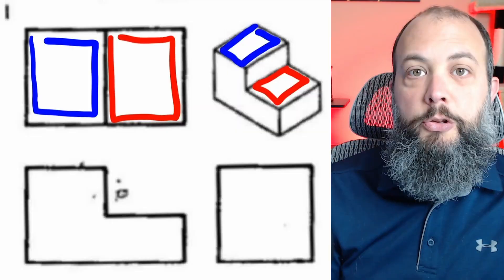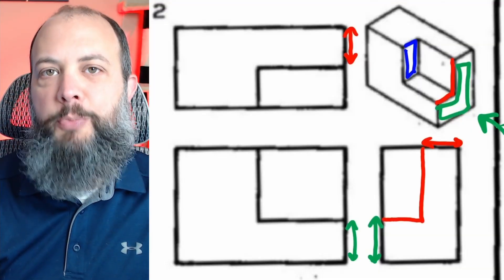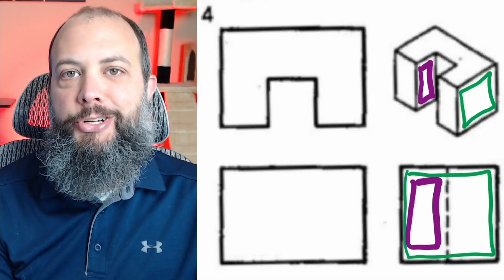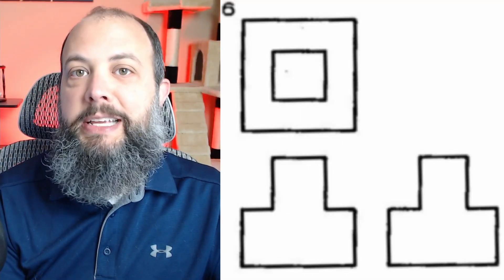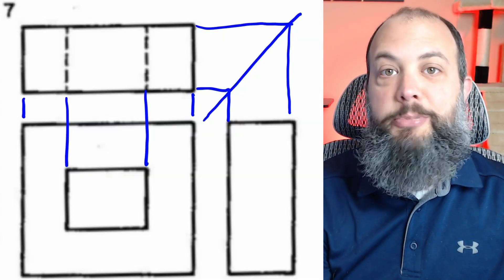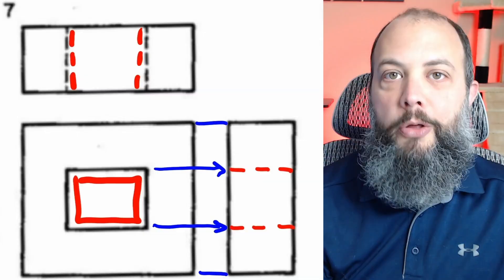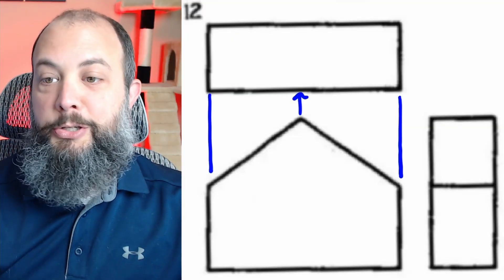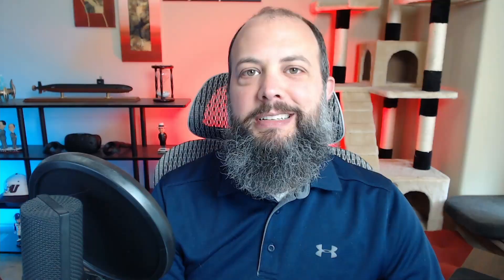Add the MISSING LINES to Make Each View Correct – Beginner Difficulty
12 Missing Lines Problems are provided to help you learn how to add missing lines to incomplete orthographic views.

Missing Lines is one of the first assignments in Technical Graphics courses. By sketching missing lines for provided drawings, you will be one step closer to creating your own orthographic projections from scratch.

The examples provided are beginner level difficulty intended for students who haven’t seen this problem type before. You are likely to see more complicated versions than these in your assignments,  but you can employ the same strategies as demonstrated in this video and I hope you’ll be successful.

TIMECODES
0:00 When Isometric view IS provided
2:43 When Isometric view is NOT provided
8:00 This is the hardest one
9:41 Last 3 Examples